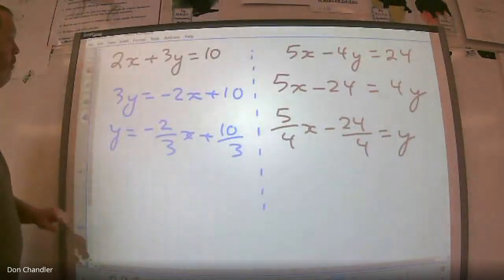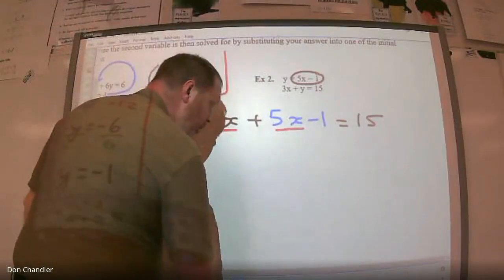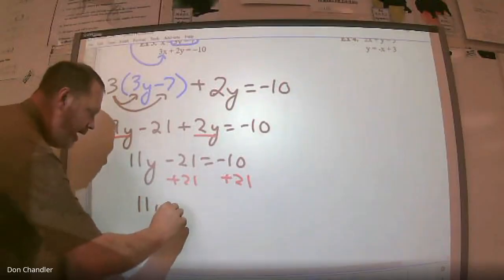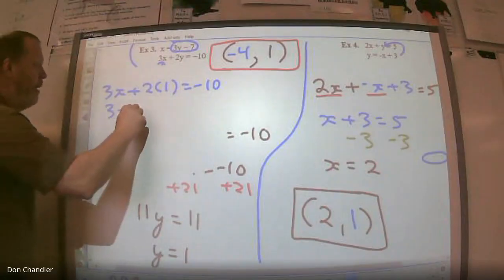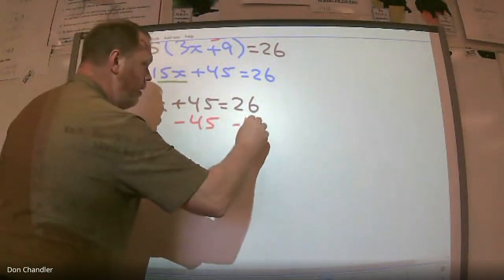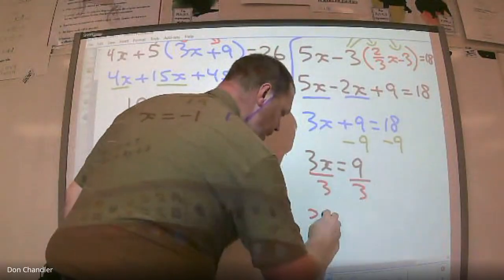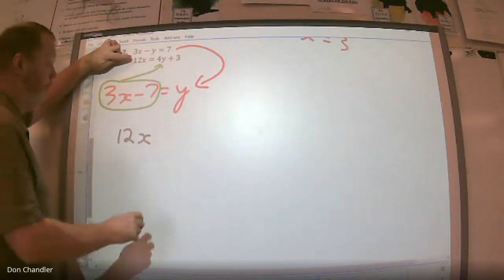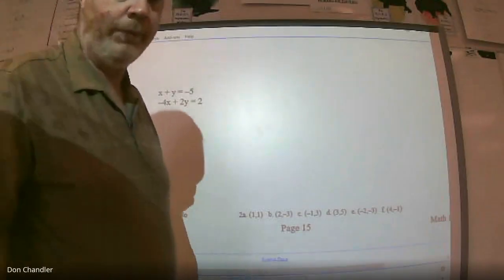M10C Chapter 7 Lesson 4